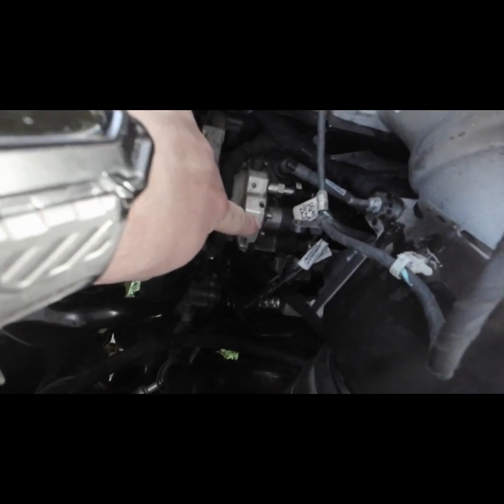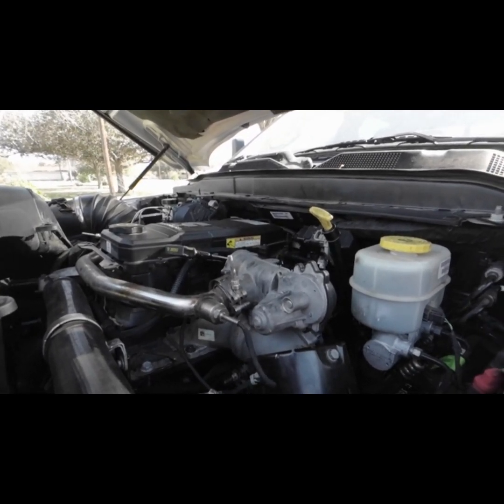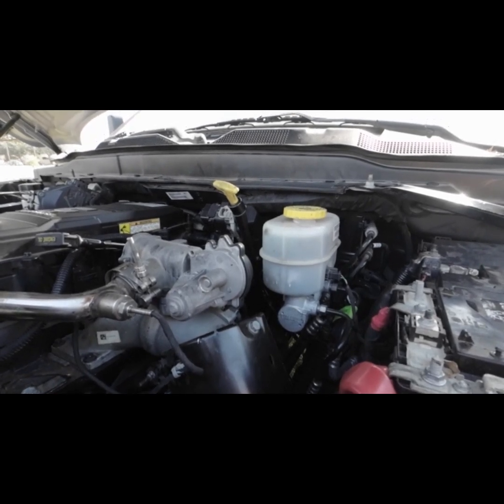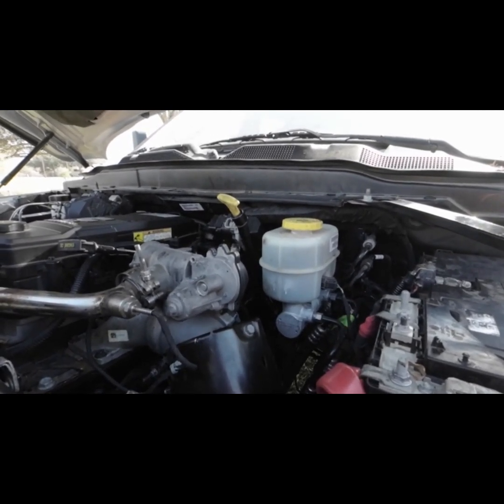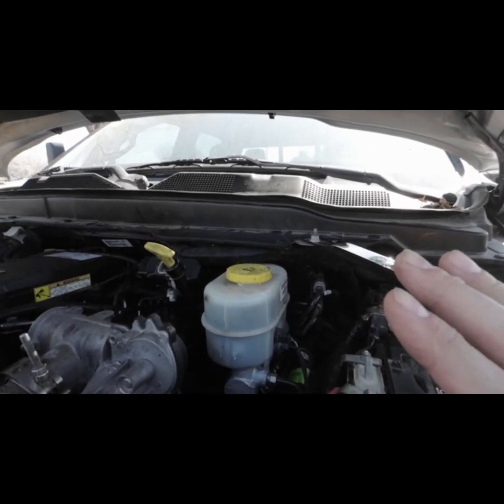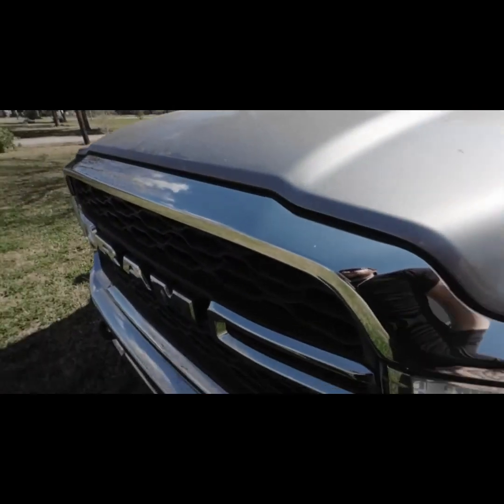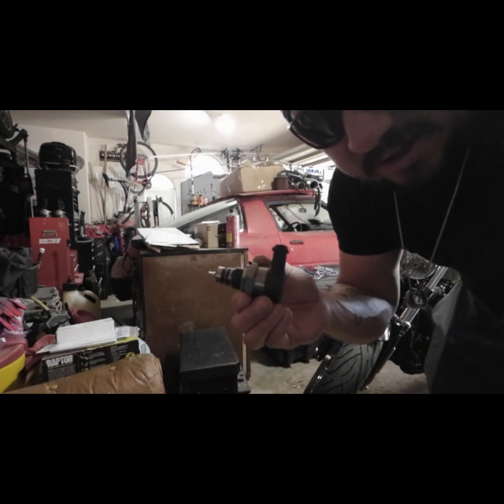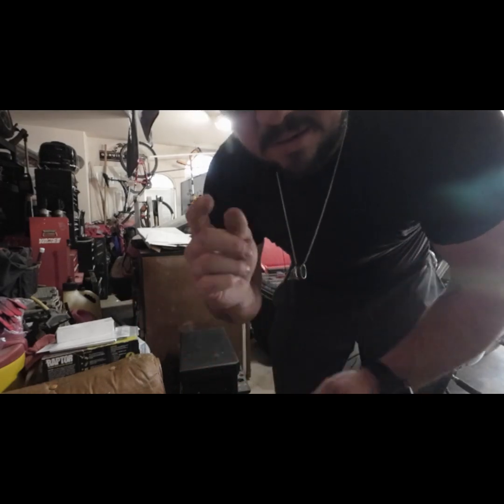6.7 Cummins P0092 Fuel Fuel Pressure Regulator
Diag 2020 ram cummins with a P0092 active